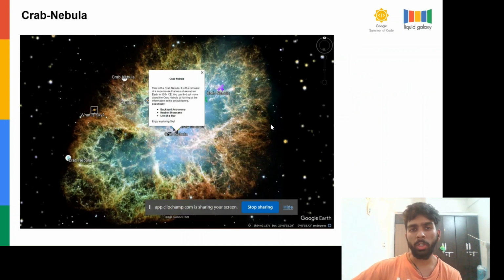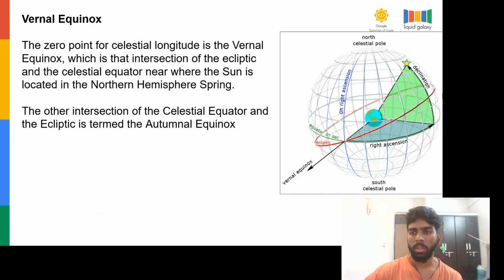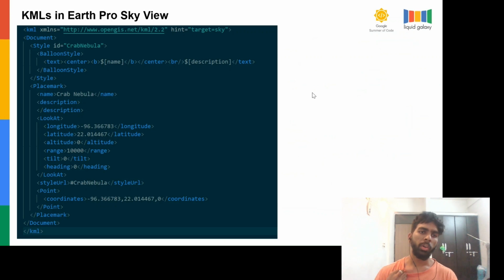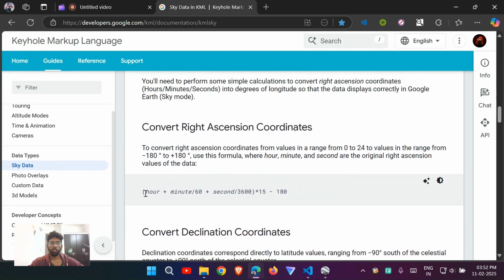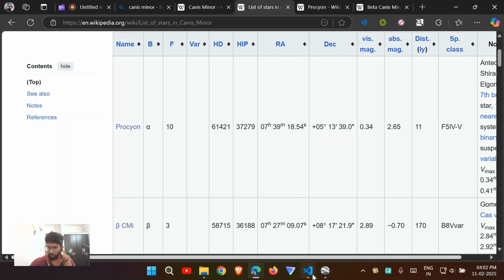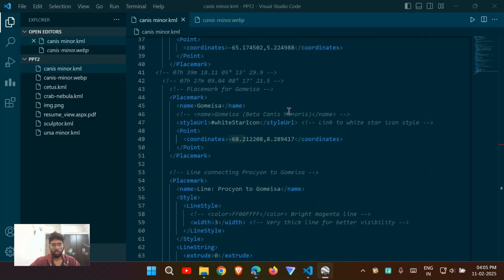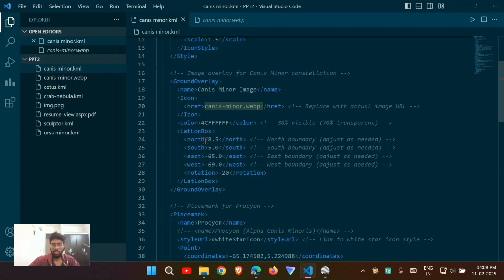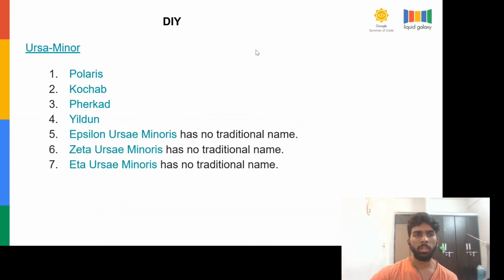Celestial Coordinate & Constellations for Liquid GalaxyPresented by Vedang Lokhande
Celestial Coordinate & Constellations for Liquid Galaxy
Presented by Vedang Lokhande

for the Liquid Galaxy community

Q&A in the Youtube streaming